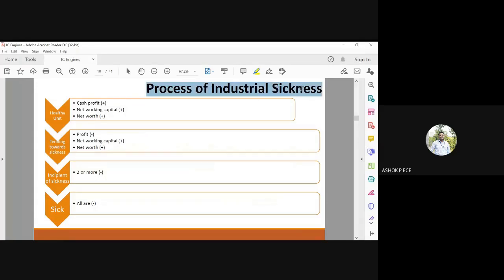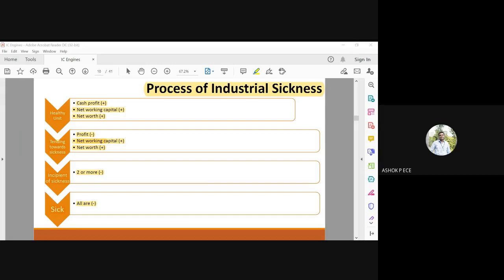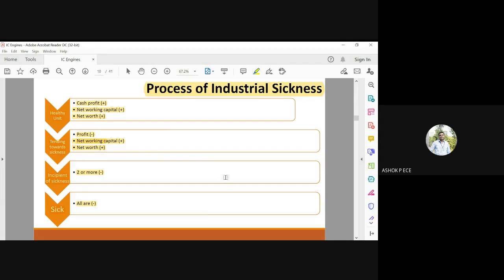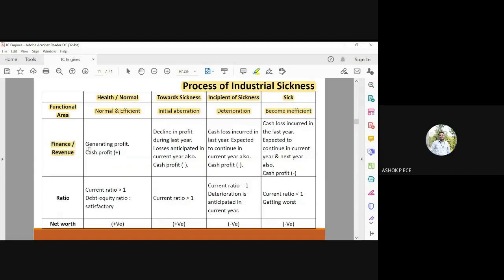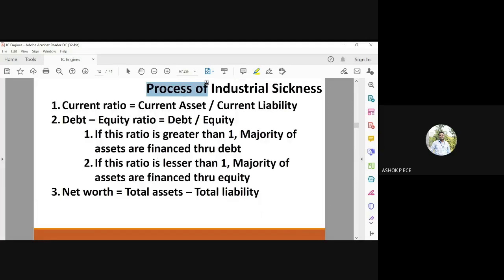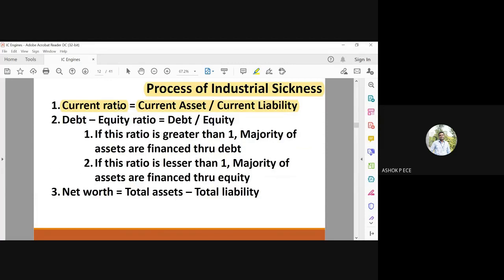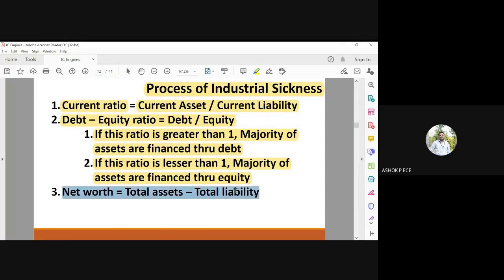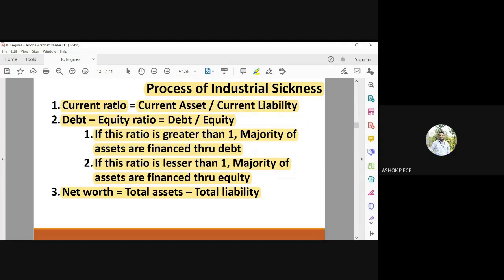EDS | Lecture-77 | Parameters of Industrial Sickness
This video clearly explains about the parameters of industrial sickness.